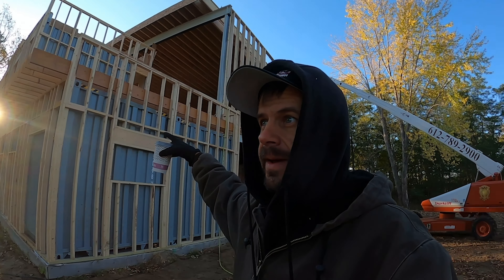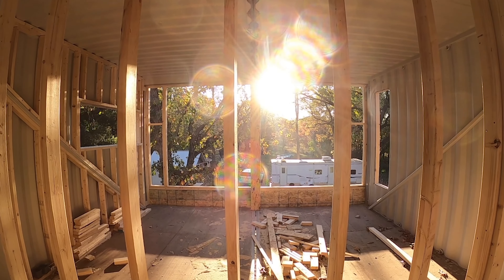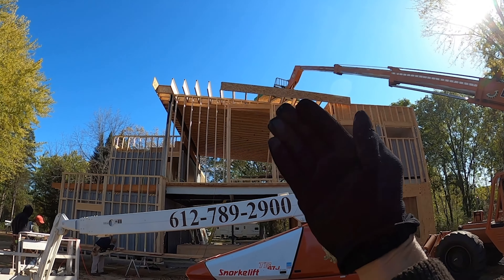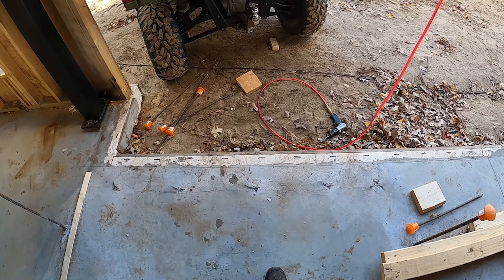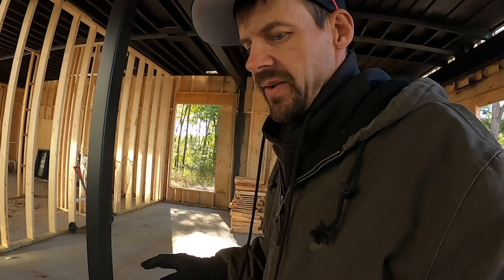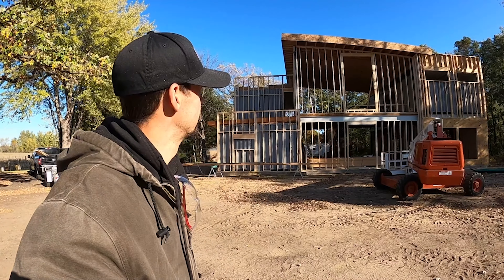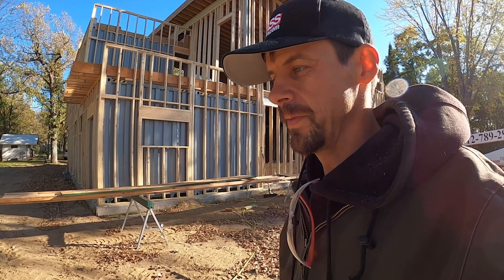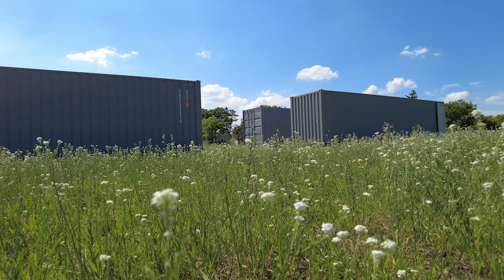IT"S ALIVE!! Our Container Home Is Coming To Life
We are continuing to reveal our container homes design. Watch as the exterior look COMES TO LIFE as our frame detail work is being done. Enjoy the play by play!!! Spray foam to come... FINALLY!